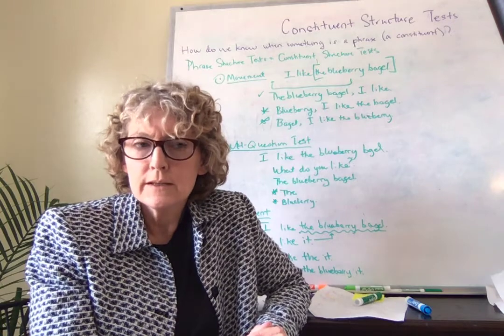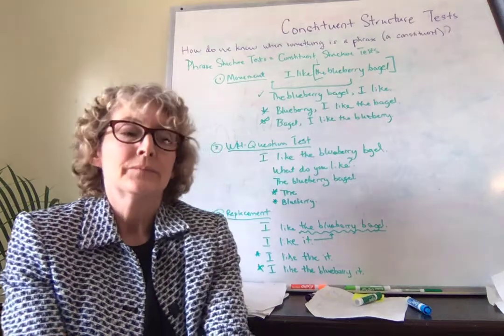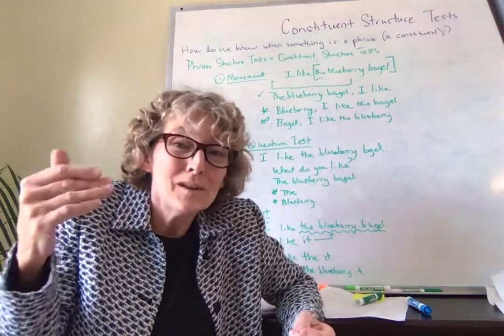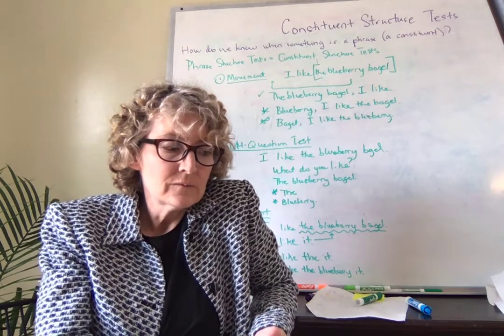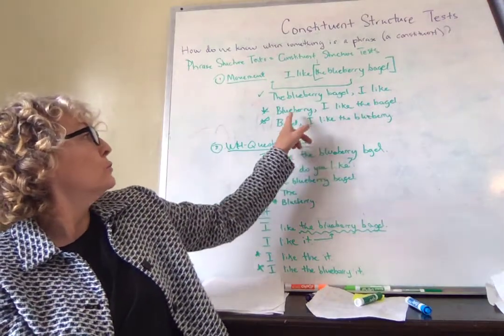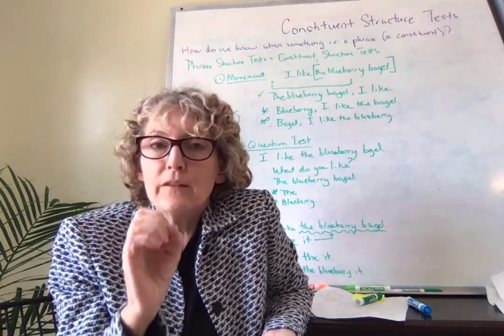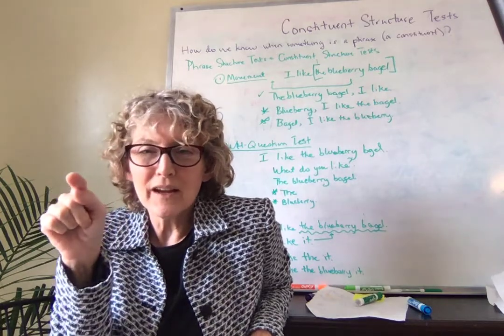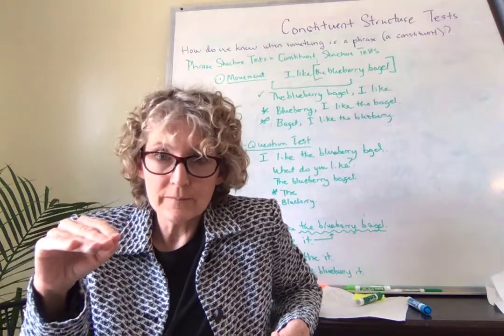Dr. Thompson Constituent Structure Tests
Discussion of LIN 4680 Modern English Grammar Constituent Structure Tests